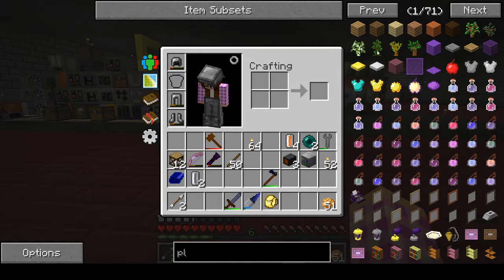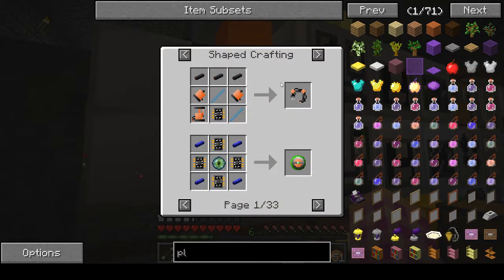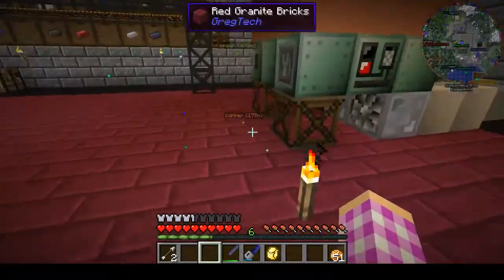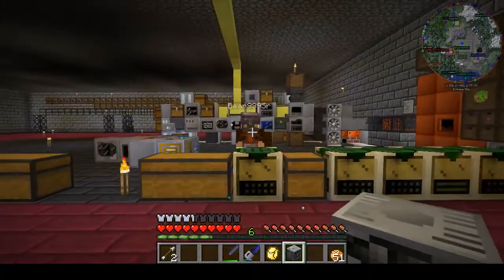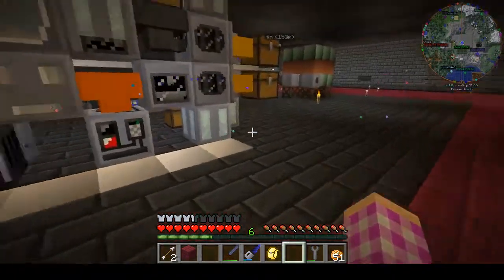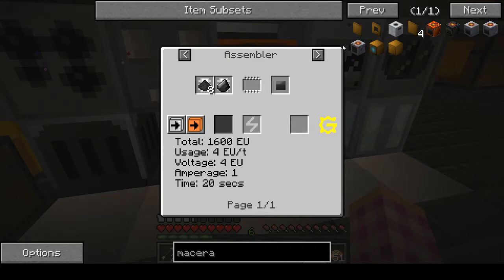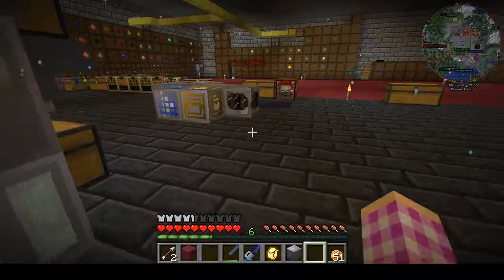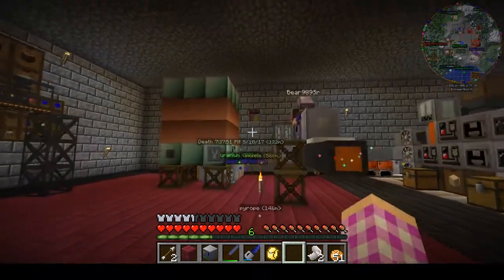BearsDen GT5u Ep17 Advance Circuits and Advance Processing W/Bear989Sr!